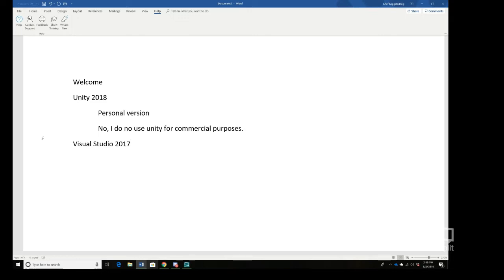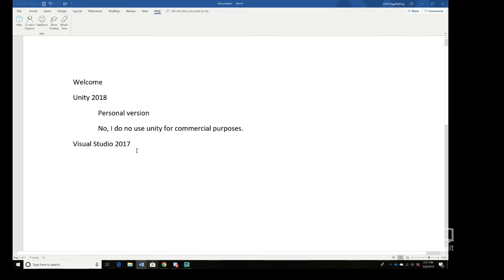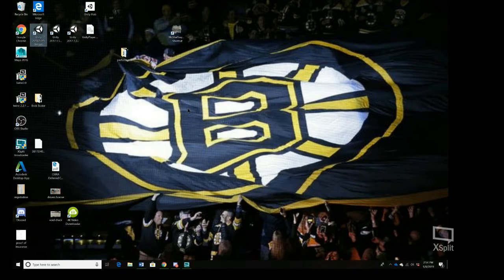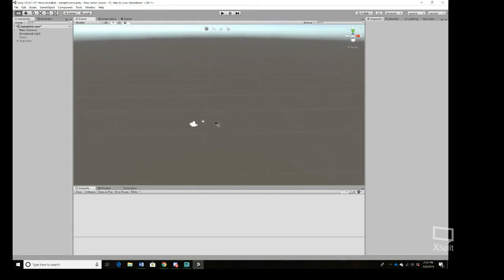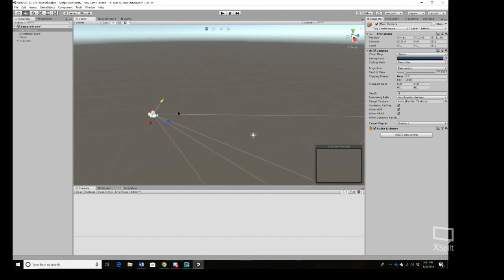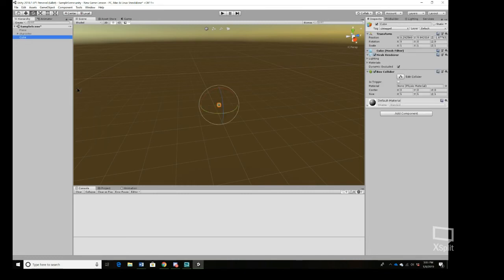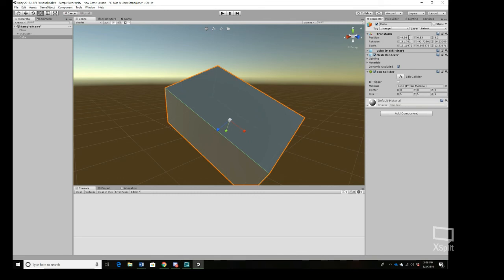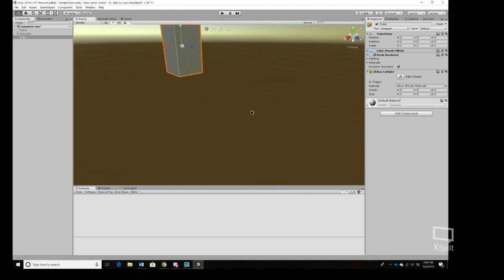Unity Tutorial 1: The Basics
Do you want to become a game designer? Want to learn to make games using Unity 2018? Do you miss your old science teacher? Well, you're in the right place. In this first video, I break down what you need to get started making games with Unity and how to navigate around the game engine. Enjoy

edit: apparently, you can get visual studio with a mac, so there should be no issue in that sense